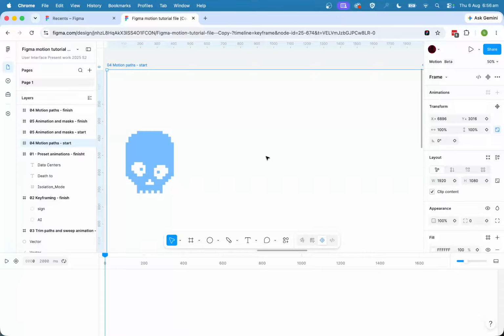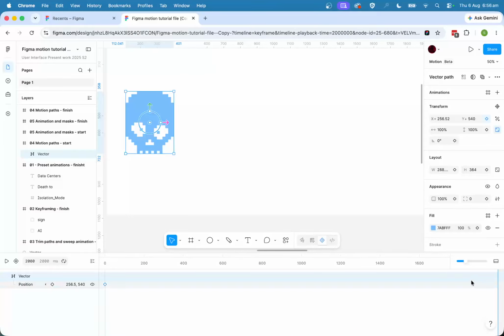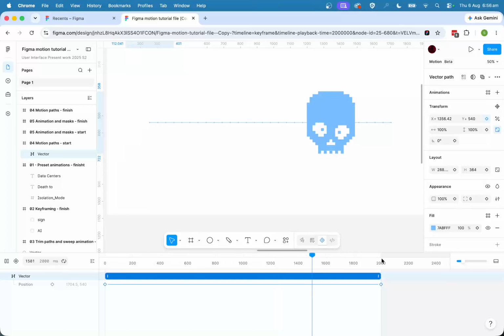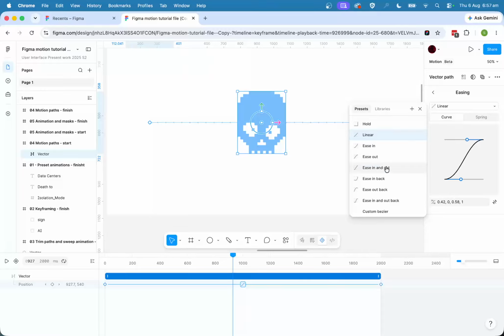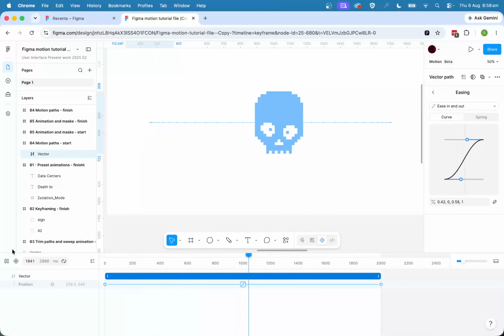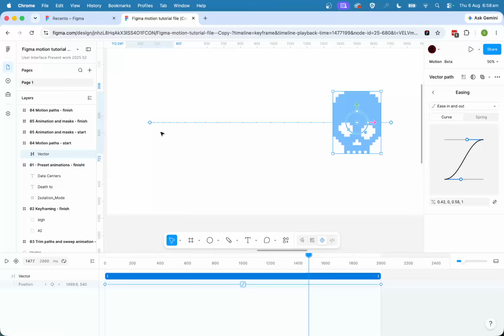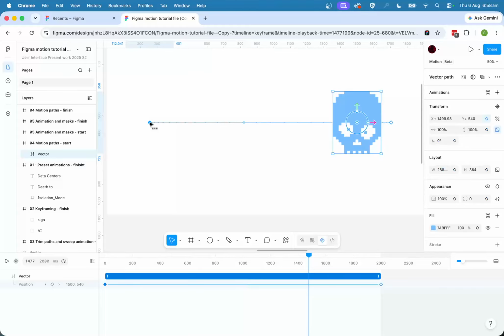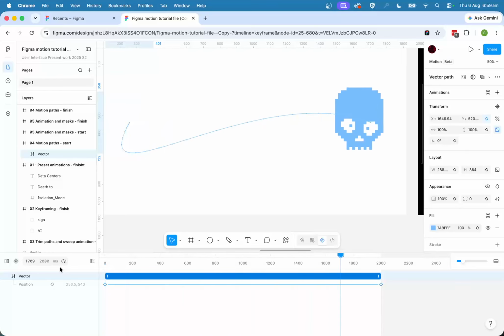Figma motion - 04 Motion paths